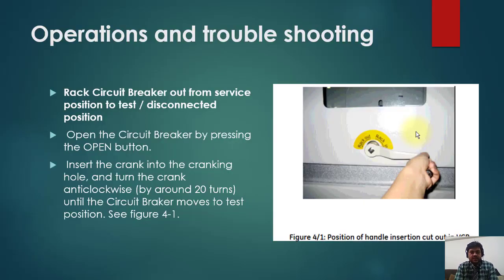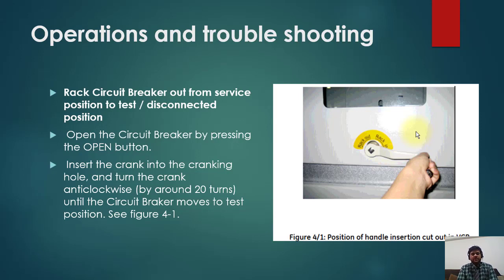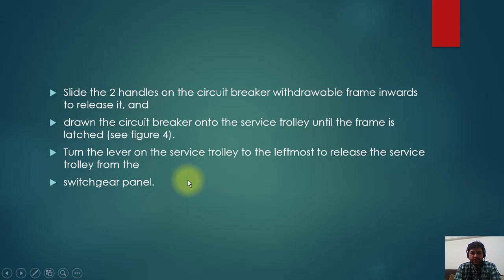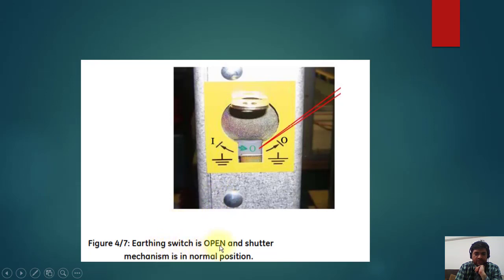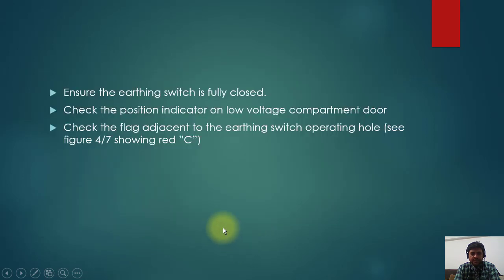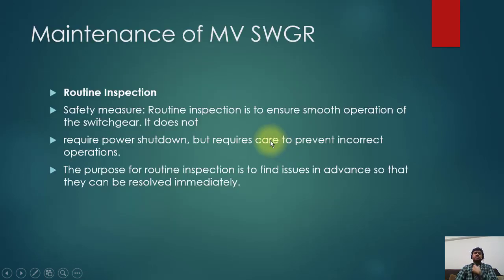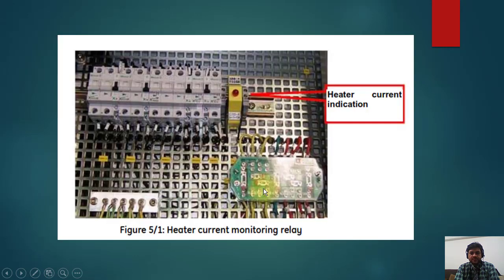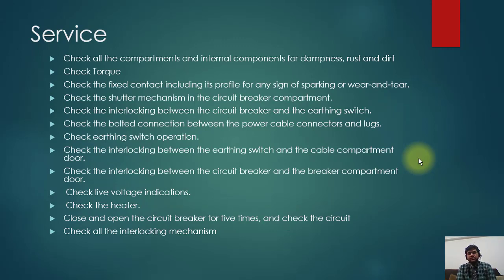Operation Maintenace of MV SWGR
Operation and Maintenance of Medium Voltage Switchgear (MV SWGR)
Medium Voltage Switchgear (MV SWGR) requires systematic operation and maintenance to ensure reliable performance and operational safety in electrical distribution systems. Here’s a comprehensive guide covering their operation, maintenance practices, and key considerations:

Operation of MV SWGR
Normal Operation

Switching Operations: Safely open and close circuits to control power distribution.
Monitoring: Continuously monitor voltage, current, and operational parameters using integrated meters and control devices.
Remote Operation: Utilize SCADA systems for remote monitoring and control of switchgear status and operations.
Emergency Operation

Fault Handling: Automatically or manually isolate faulty circuits using protective relays and circuit breakers to prevent cascading failures.
Emergency Shutdown: Initiate emergency shutdown procedures to safeguard personnel and equipment during critical situations.
Safety Considerations

Clearance Procedures: Follow strict safety protocols and clearance procedures before performing maintenance or inspection tasks.
Personal Protective Equipment (PPE): Use appropriate PPE such as insulated gloves, safety glasses, and protective clothing when working on energized equipment.
Maintenance Practices for MV SWGR
Visual Inspections

Regular Checks: Conduct visual inspections to identify signs of wear, corrosion, or overheating in switchgear components.
Cleanliness: Ensure switchgear compartments are clean and free from dust or debris that could affect operation.
Electrical Testing

Insulation Resistance: Periodically test insulation resistance to ground to detect potential insulation breakdown.
Contact Resistance: Measure contact resistance of circuit breakers and switches to ensure proper electrical conductivity.
Operation Testing: Perform operational tests under load conditions to verify correct functioning of switching devices.
Mechanical Checks

Mechanism Lubrication: Lubricate operating mechanisms to maintain smooth operation of circuit breakers and disconnectors.
Alignment and Adjustment: Check alignment and make adjustments to ensure proper engagement of moving parts.
Oil Sampling and Analysis (if applicable)

Oil Condition: Monitor the condition of oil-filled circuit breakers using periodic oil sampling and analysis to detect contamination or degradation.
Dielectric Strength: Test dielectric strength of transformer oil to assess its ability to insulate components.
Documentation and Record-Keeping

Maintenance Logs: Maintain detailed records of maintenance activities, tests performed, and any abnormalities observed.
Operating Manuals: Refer to manufacturer’s manuals and guidelines for specific maintenance procedures and intervals.
Importance of Proper Maintenance
Reliability: Minimize downtime and ensure reliable operation of electrical distribution systems.
Safety: Enhance safety for personnel by identifying and addressing potential hazards promptly.
Compliance: Adhere to regulatory requirements and standards for electrical equipment maintenance and operation.
MV SWGR Maintenance
Medium Voltage Switchgear Operation
MV SWGR Inspection
Electrical Distribution Equipment Maintenance
Switchgear Safety Procedures
Medium Voltage Switchgear Reliability
Implementing a structured maintenance program for MV SWGR ensures optimal performance, longevity, and safety of electrical distribution systems. Regular inspections, testing, and adherence to safety protocols are critical for maintaining operational efficiency and reliability.